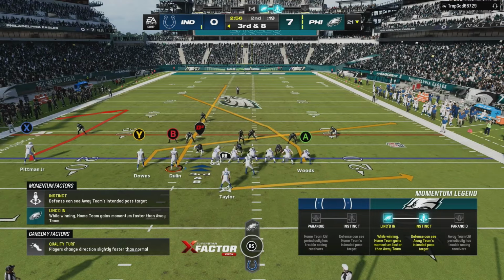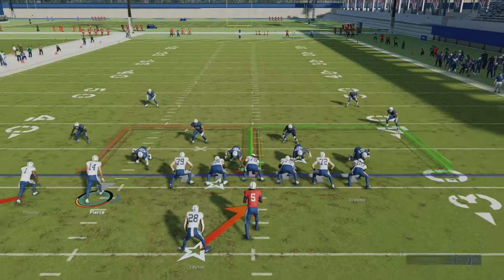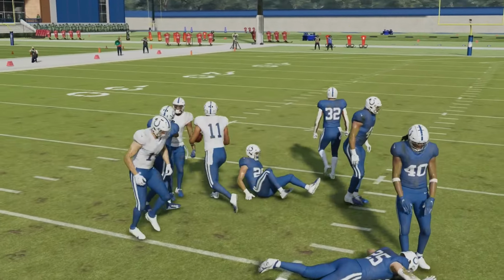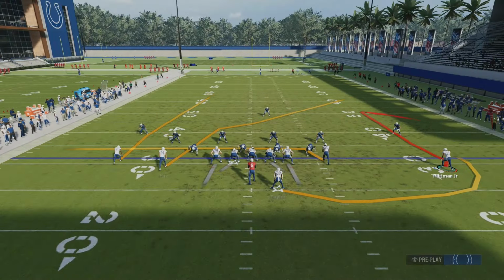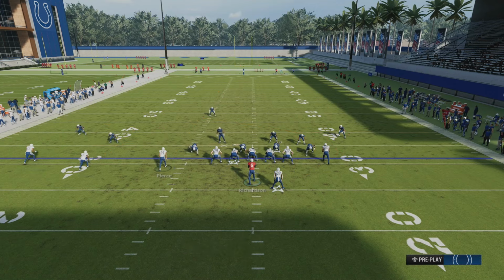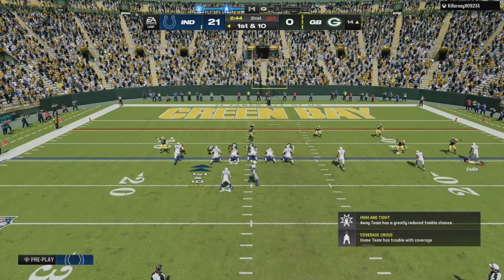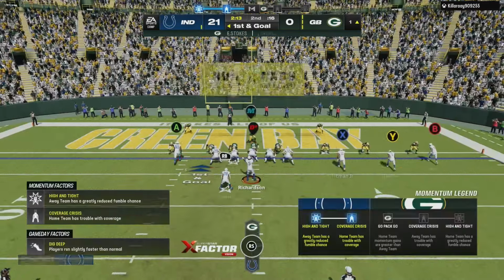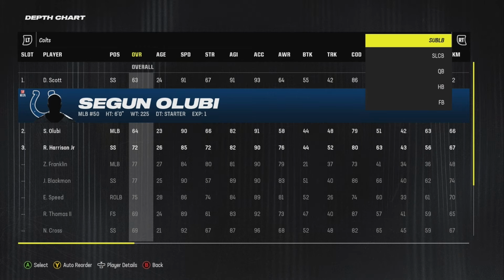Madden 24 BEST Playbook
In this video we continue the 32 team series where we use the team with their playbook, up next we got the colts!